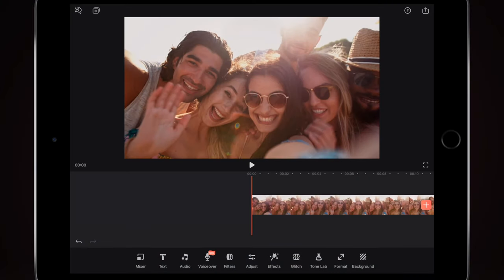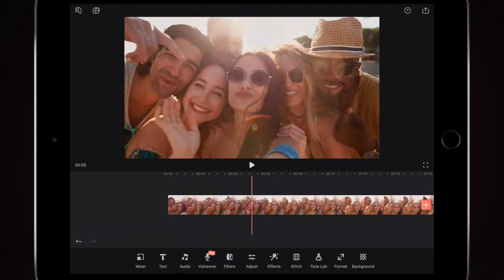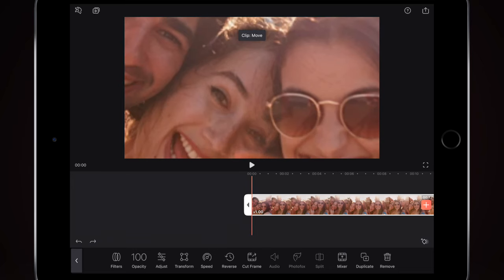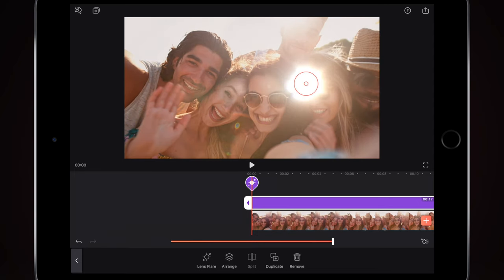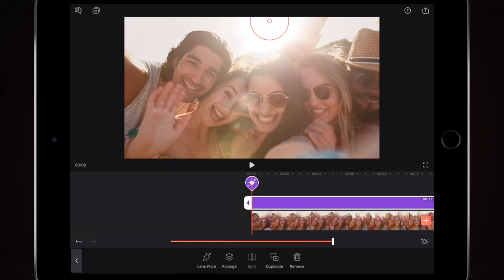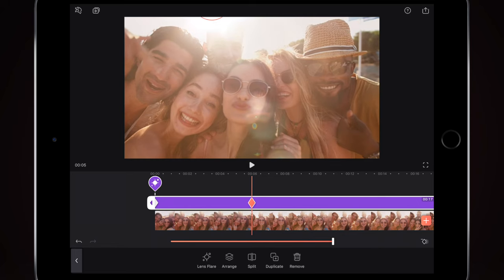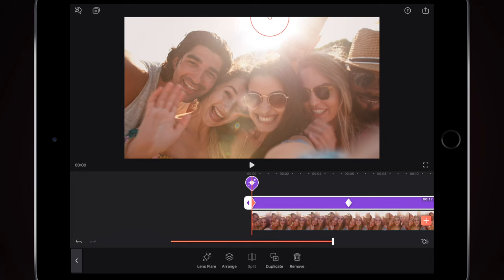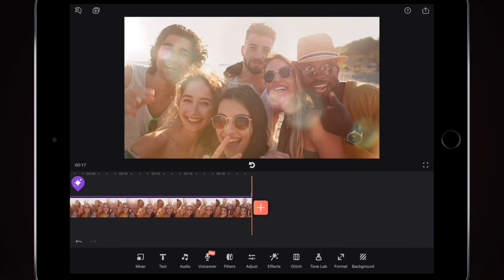Videoleap | Create a Lens Flare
▻ Create or add a lens flare with enlight videoleap